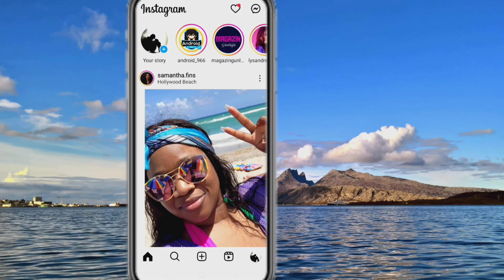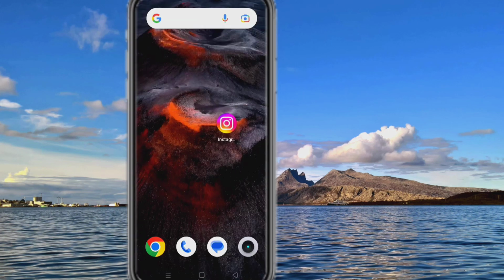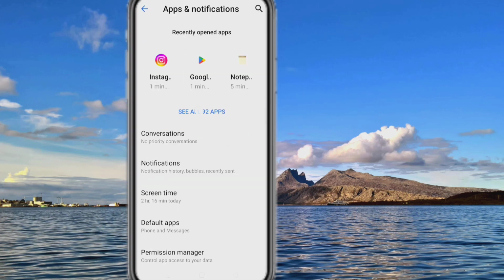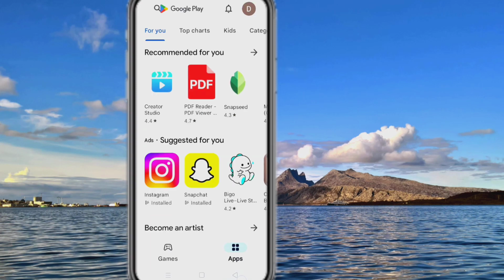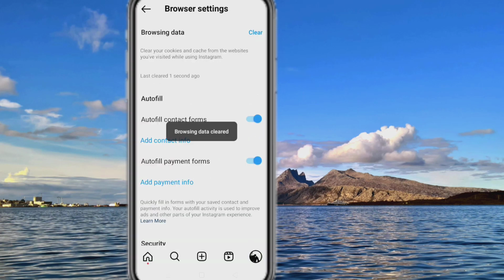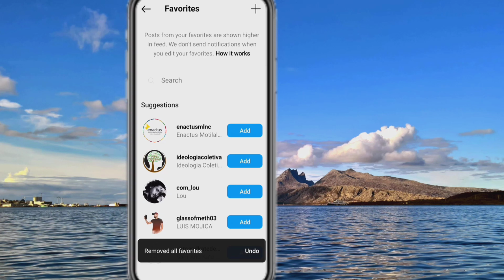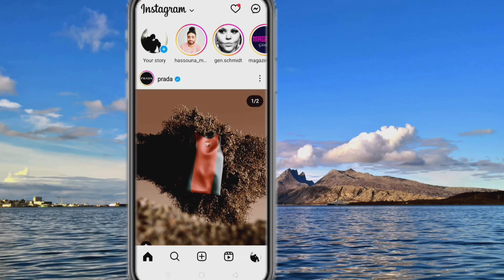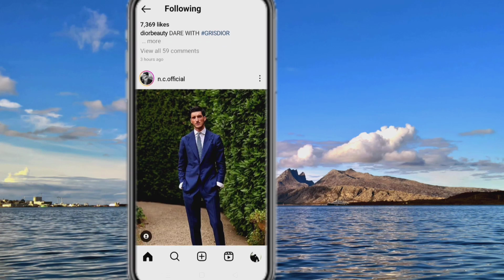Instagram not loading new post | new post not showing in Instagram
Hi everyone, And today in this video I will show you, how to fix if in your Instagram account not loading new post. That means new post not showing. When logged into your instagram account only old posts show. Does not show recent posts of people you follow. So  in this video I will show you few steps to fix this problem. You follow step by step.

                      ▬ 🔎 𝐇𝐚𝐬𝐡𝐓𝐚𝐠𝐬 ▬

Fix Google Drive Waiting to Upload Error on android

How to fix instagram page isn't available right now!

Secret tricks to block all ads without app! Works 100% in any android phone

how to facebook active status off | appear offline on facebook | hide online status Facebook

How fix google chrome error problem | google chrome not working | error too_many_redirects android

how to know if someone is online on snapchat | snapchat online kaise dekhe

How to Watch & search history turn off on YouTube

How to solve messenger notification not showing message | why notification not showing on messenger

how to solve whatsapp video call problem | whatsapp video call not working

how to open google chrome in desktop mode on mobile permanently

How to fix messenger not working | messenger not opening | messenger isn't responding

Fix chrome update problem | google chrome & android system webwiew update problem in play store

Fix Messenger isn't not responding problem | messenger not opening | messenger not responding

Xiaomi Messenger not working | messenger not opening | Facebook messenger

How to fix messenger not opening | facebook messenger not working | messenger not responding

how to fix messenger not opening | facebook messenger problem | messenger app not working

Fix your Android phone's echo issue in just a few minutes